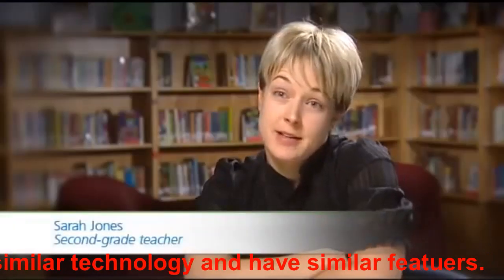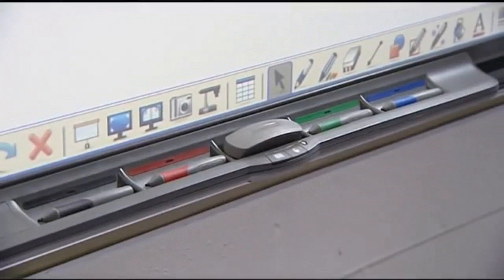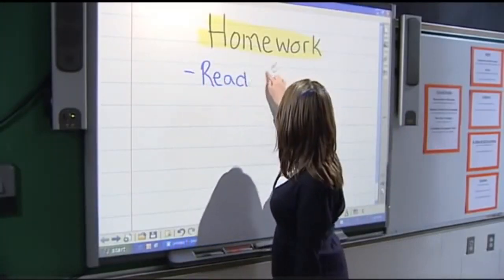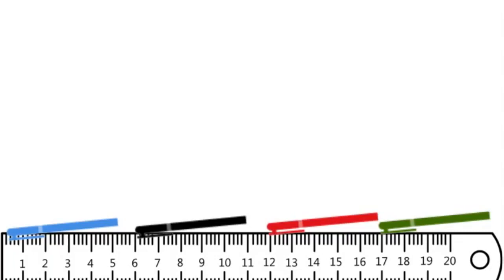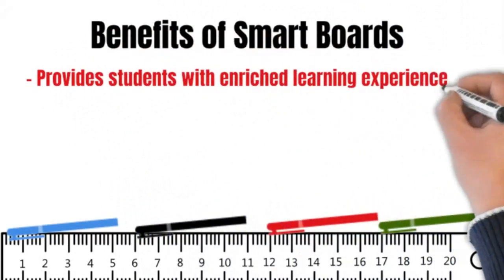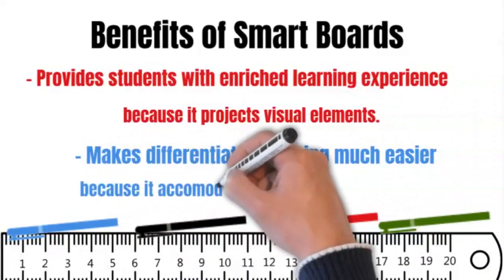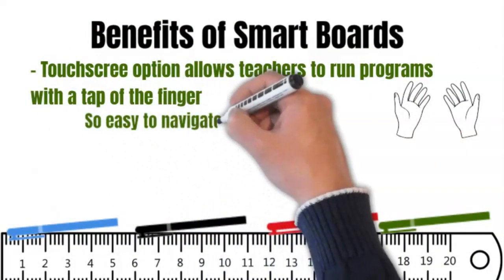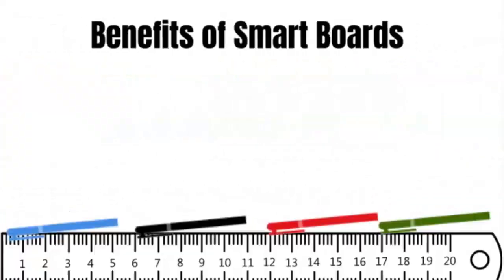Episode Eight: Using ICTs – The Smart Board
In this episode I provide an outline of how interactive white boards such as the Smart Board can be used in teaching. Interactive white boards allow students to be actively involved as it allows for hands-on learning, it integrates technology and allows differentiation as it allows students with different learning styles to be involved.